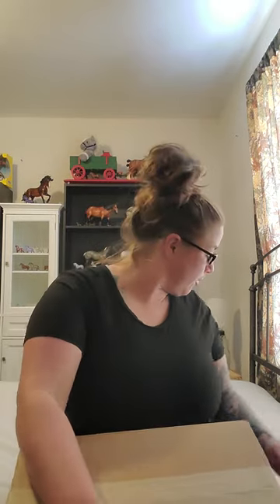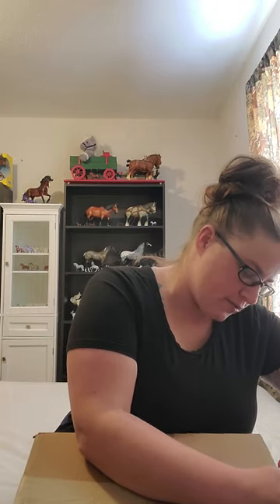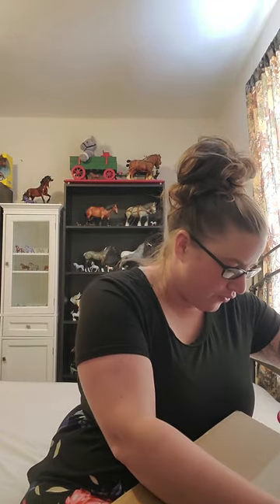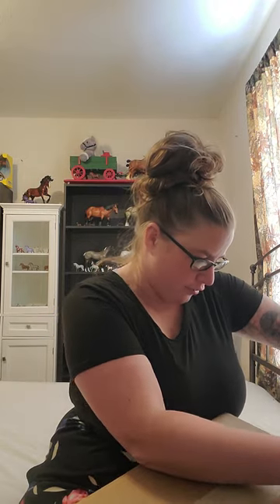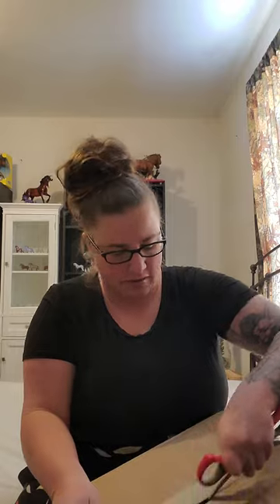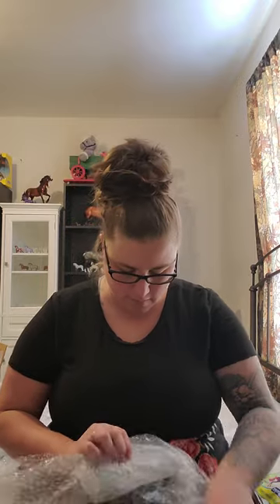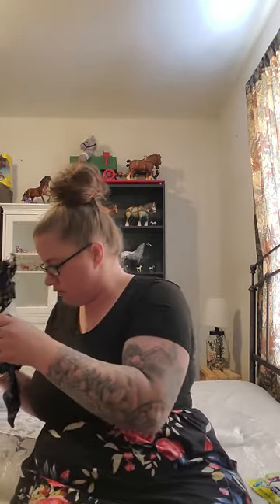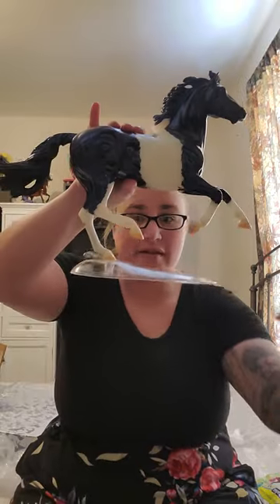Breyer Unboxing - Magpie - The 2nd Web Special in the 2023 Birds of a Feather Series